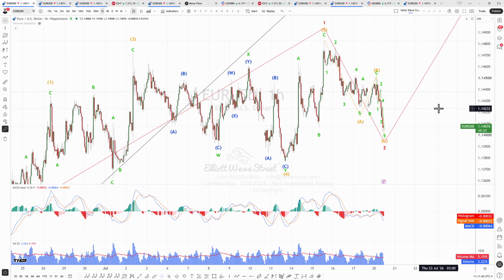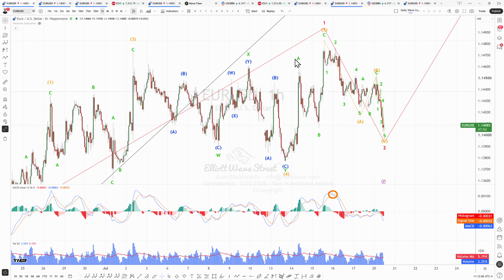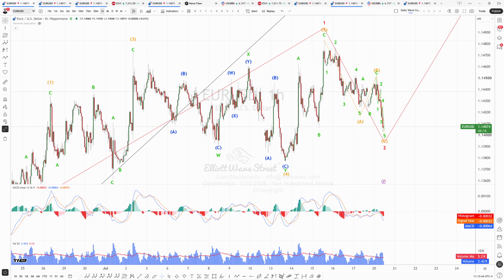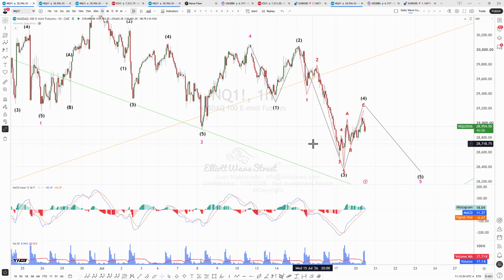How to Use MACD Crossovers to Count Elliott Waves (EUR/USD & Nasdaq)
If you're new to Elliott Wave, counting where each wave ends can feel like guessing. In this video I show you a technique that removes a lot of that uncertainty: using MACD crossovers to validate the end of each wave.

I apply it to two instruments, EUR/USD and the Nasdaq, showing how each clean MACD cross marks the end of a wave — the end of Wave 1, the end of Wave A, the transition into Wave C — and how a clean cross with no intermediate crosses marks a complete cycle.

The core idea: never guess the entry. Always look for an objective confirmation. The MACD crossover is one of the simplest ways to validate wave endings while you build experience with more advanced tools.

Timestamps: 0:00 — Finding the end of Wave 2 on the euro and Nasdaq 0:28 — Labeling each leg as ABC in a leading diagonal 0:45 — How the MACD cross marks Wave A, then Wave C 1:28 — The precise trading plan and why validations matter 1:36 — Never guess the entry: the MACD crossover as trigger 2:10 — Nasdaq: the clean MACD crossover through the cycle 3:00 — Two scenarios: the fresh low vs. the three-wave sequence 4:00 — The plan once the cycle completes

Juan Maldonado — Professional trader, Elliott Wave analyst, CMT Association member. Founder of Elliott Wave Street.